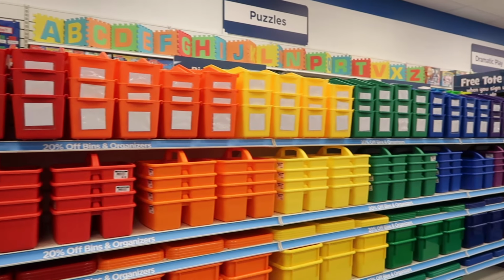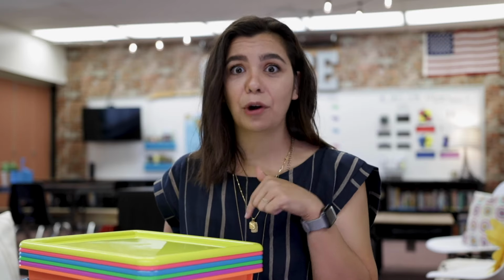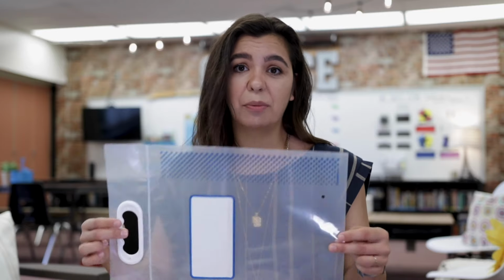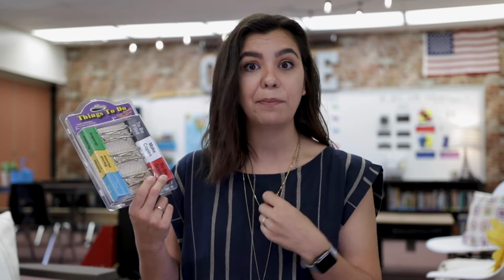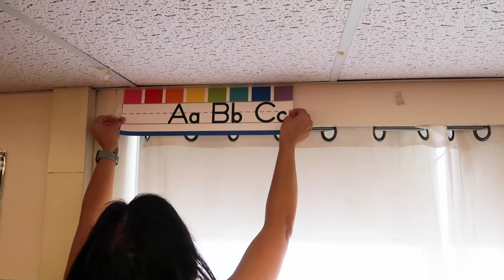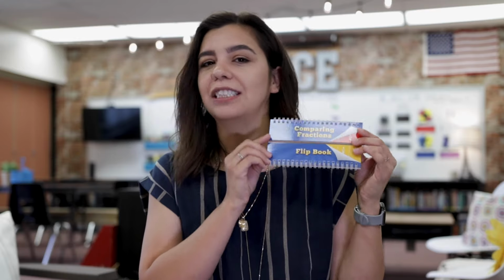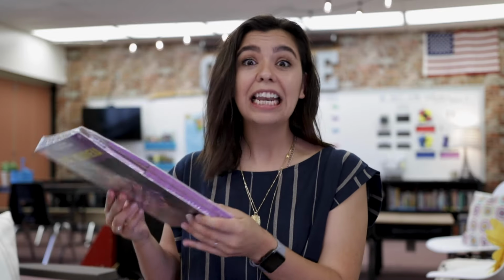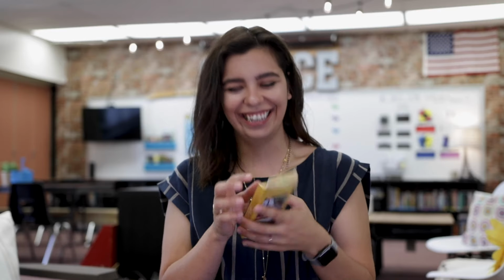Back to School: Lakeshore Haul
Valid online through 09/01/19. $59 minimum purchase excludes sales tax, gift cards and items with shipping restrictions. Total must be made in a single transaction. Cannot be combined with other offers or discounts. Subject to additional restrictions. for details.

Lakeshore has 60 stores nationwide.

DECOR ITEMS:
Hello Sunshine Alphabet Line in Manuscript

ORGANIZATIONAL ITEMS:
Neon Paper Trays

ACADEMIC ITEMS:
Classroom Magnetic Kit

The Lettered Classroom
Red Lion, PA 17356